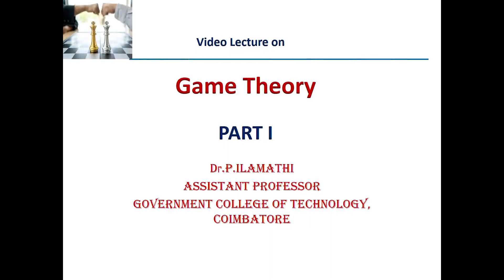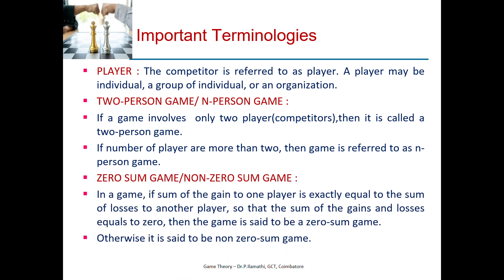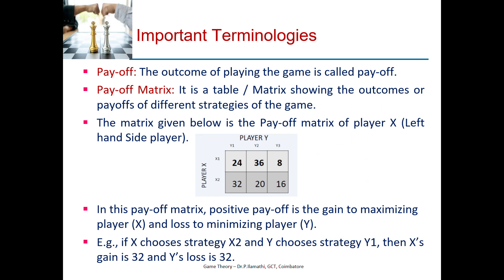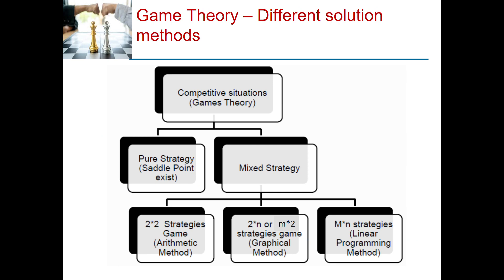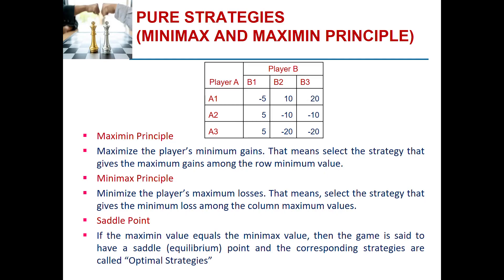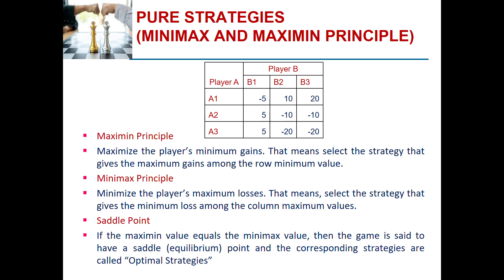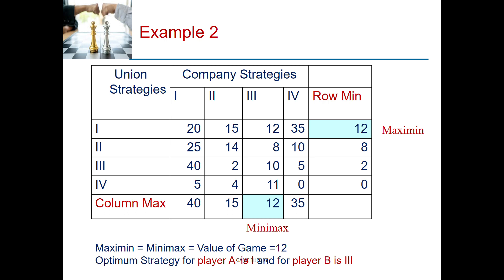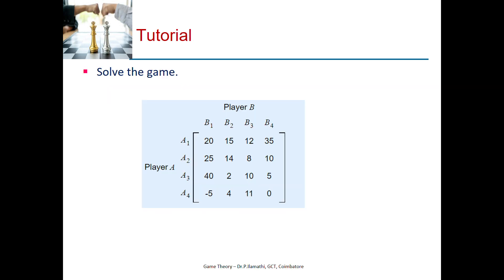Game Theory - Part I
GCT - Production Engineering - ORT - Game Theory - Part 1